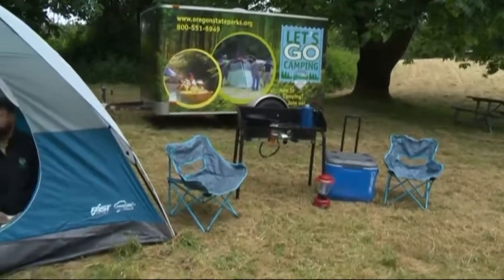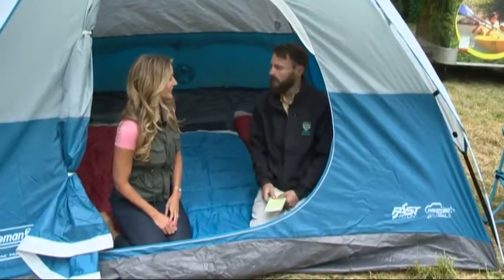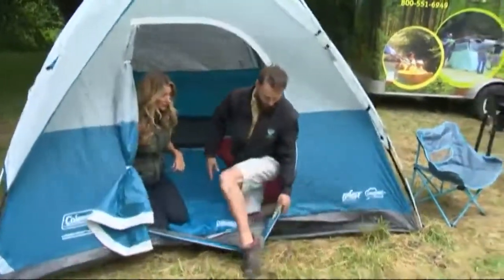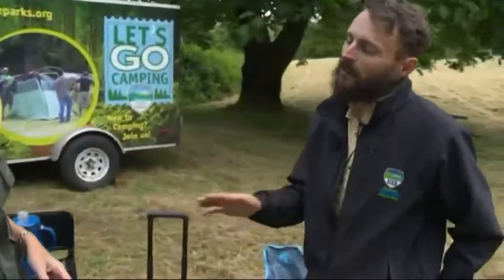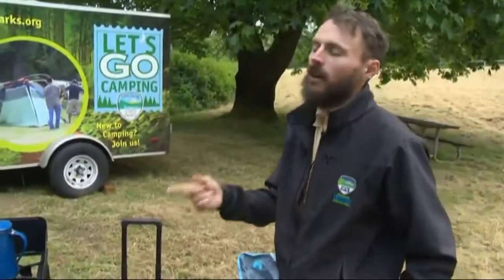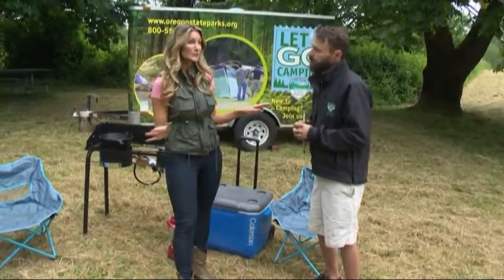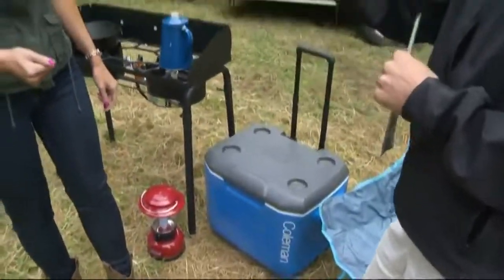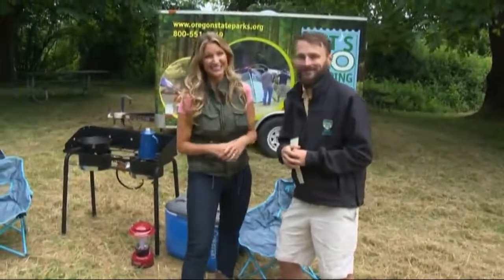Getting ready for camping season